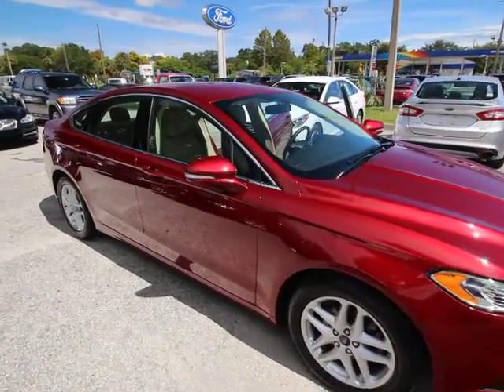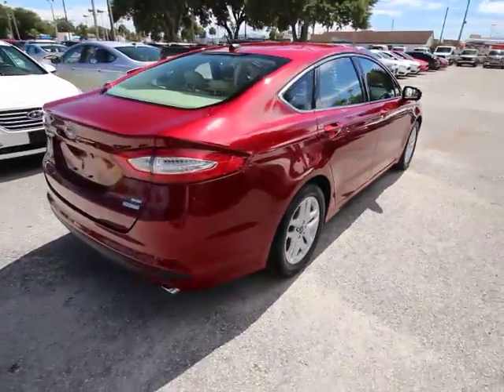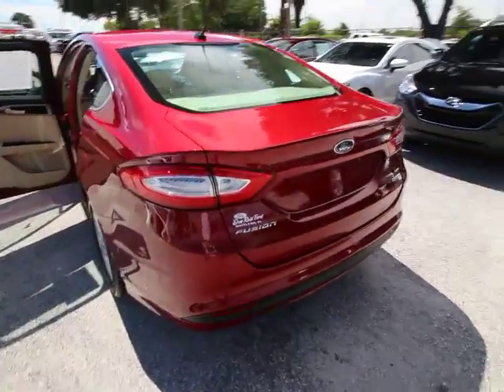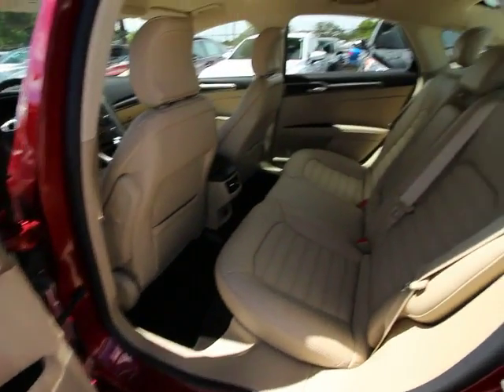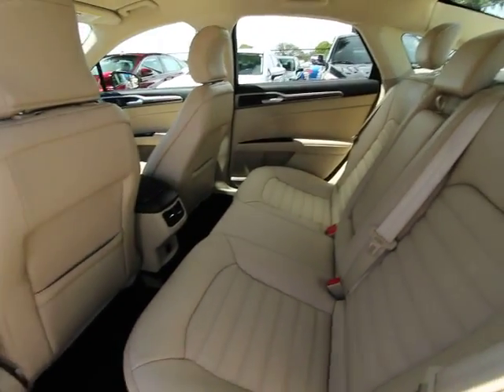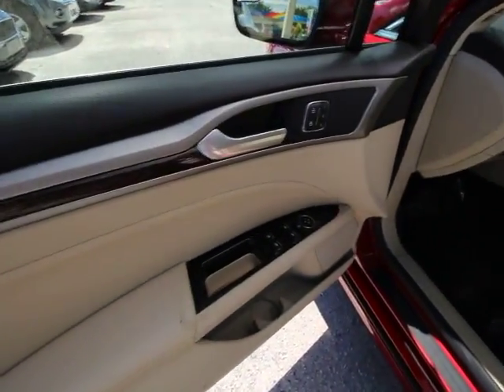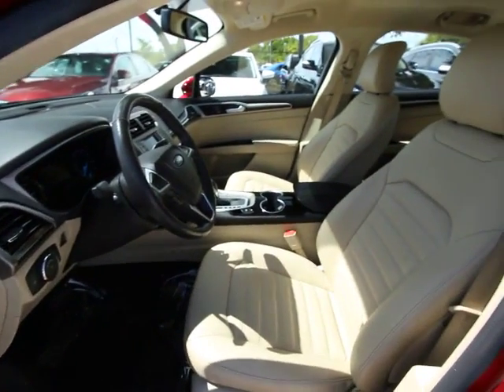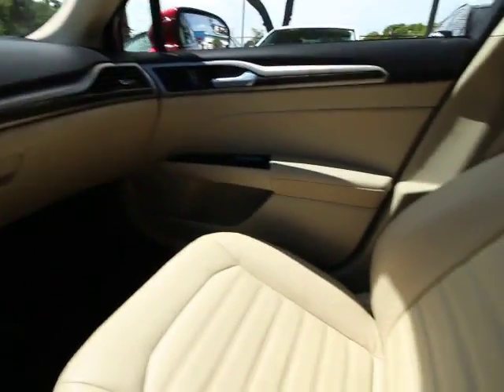2015 Ford Fusion Orlando, Maitland, Sanford, Deltona, Kissimmee, FL P8421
2015 Ford Fusion

DonReidFord
1875 S. Orlando Ave

2015 Ford Fusion SE in Red, FORD CERTIFIED***7 YR/100K WARRANTY**, Leather Seats, and 1 owner clean carfax. Equipment Group 202A, Luxury Package (Auto-Dimming Driver Side Mirror, Auto-Dimming Rear-View Mirror, Chrome Moldings Around Window, Fog Lamps, Leather-Wrapped Gearshift Knob, Leather-Wrapped Steering Wheel, and Warm Interior Accents), and 6-Speed Automatic. If you are looking for a one-owner car, try this good-looking 2015 Ford Fusion and rest assured knowing that the previous owner took outstanding care of it. Ford Certified Pre-Owned means you not only get the reassurance of a 12Mo/12,000Mile Comprehensive Warranty, but also up to a 7-Year/100,000-Mile Powertrain Limited Warranty, a 172-point inspection/reconditioning, 24/7 roadside assistance, trip-interruption services, rental car benefits, and a complete CARFAX vehicle history report. This Fusion will take you where you need to go every time...all you have to do is steer! To those customers new to Don Reid Ford, expect the best buying experience of your life. Our long time motto still rings true: Where Our Maitland Address Always Costs You Less.